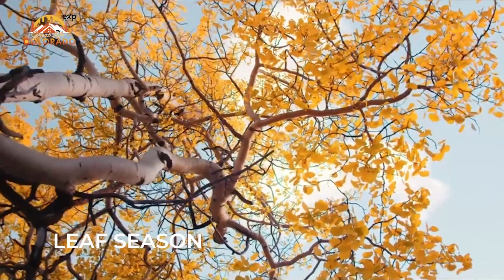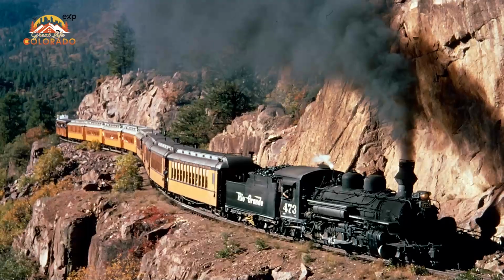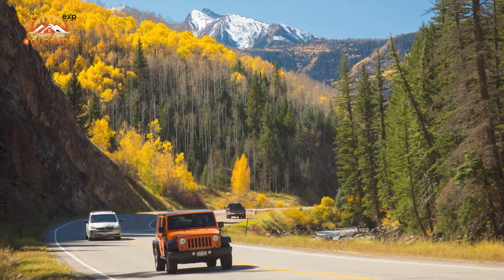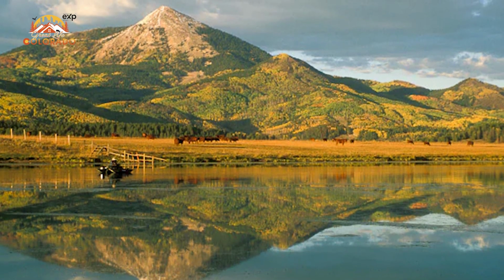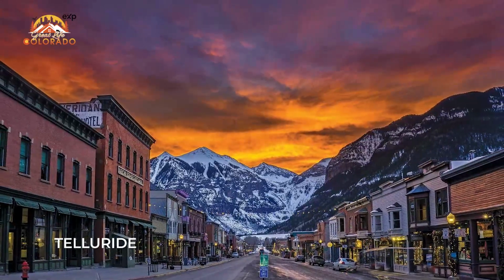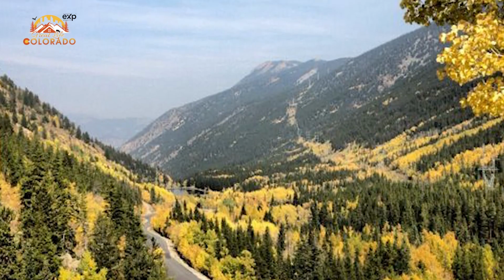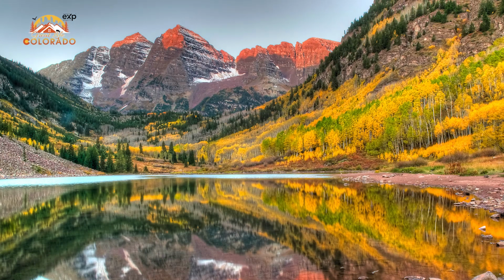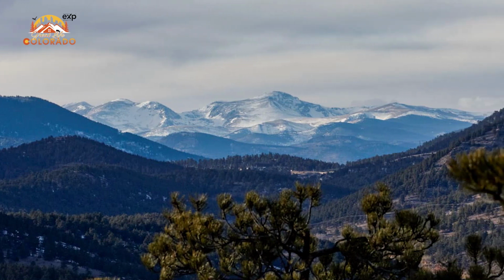Best Colorado Fall Colors 2022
Colorado is known for its overwhelming beauty,  and fall colors here are second to none.  In this video we will explore some of the best places to see the leaves change here in Colorado!

If you are buying or selling in Colorado,  I look forward to helping you get that home on the market or finding your next dream home or castle.

Until then. enjoy your great life in Colorado!
-Joe

it's that amazing time of year again and
it's not because of pumpkin spice lattes
it is time for the leaves in beautiful
Colorado to change colors one of the
things that makes our state so beautiful
and so famous
[Music]
the welcome this is living in Colorado I
am Joe Benjamin with greatlife Colorado
exp Realty if this is your first time at
the channel thank you for being here
button wherever it is and we appreciate
it if you're joining us again thanks for
coming back this channel we talk about
all great things Colorado things to do
and all the wonderful real estate
opportunities here all right let's dig
right into it Leaf season it is amazing
here in Colorado and it's beautiful here
all the times of year but during fall
it's especially magical start your
journey by entering the national park at
the interest in Estes Park if you're not
familiar Estes is a small Mountain Town
located about an hour outside of Denver
once you're in the park follow Trail
Ridge Road as it winds through the park
towards the town of Grand Lake once
you're at the top there you're going to
be going over a 12 000 foot Summit at
the top of Trail Ridge Road it allows
for great Vantage points to see all of
the colors of fall and it's just a
pretty cool Drive anyway this time of
year the elker and rut and can be
competing for mates so you might see
some elk you might hear them it's just a
huge huge bonus to see a big bull bug
bugling for it it's uh mate all right
the San Juan Skyway the second one this
incredible 236 mile Loop goes through
Southwestern Colorado so head to the
stretcher road that is between Silverton
and uray known as The Million Dollar
Highway to see some of the absolute best
Fall Foliage in Colorado the million
dollar Highway Drive is amazing just
like Rocky Mountain any time of the year
it twists and turns and winds through
steep mountains offers up amazing Cliff
views and Vistas but in the fall it's
just breathtaking but if you'd rather
not drive you're in luck because you
could hop on the Durango and Silverton
Narrow Gauge Railroad which offers some
of the most amazing views behind an 1880
steam train it's just amazing they
usually start their fall trips in
September but no matter what you can't
lose it's an amazing adventure regard
regardless of what time of year you are
all right the next one we're talking
about is Keebler pass it is an
absolutely amazing place to visit if
you're spending the fall in Colorado the
pass which covers about 30 miles between
Crested Butte and Highway 133 have Aspen
trees everywhere the road climbs over 10
000 feet and leads you through Aspen's
old mining towns and lumber camps
Keebler is probably one of the most
scenic drives in Colorado they also
boast the largest Aspen Forest that
you're going to see Keebler pass is one
of the most scenic drives in Colorado
start your journey at the Ohio Creek
Road so you know you can see the
remnants of the old volcanic ash known
as the castles they're formed when mud
and volcanic ash erupted from the West
Elk over 30 million years ago it's
pretty cool to see now just be careful
when heading to Keebler it can get very
crowded it's very popular so always use
caution when parking or exiting your
vehicle also pay attention to the
traffic laws you don't want to be making
other people angry it can be closed in
winter months and that happens anytime
here in Colorado so just watch out for
any forthcoming weather alright the next
one is a personal favorite Steamboat
Springs this famous mountain town is a
delight any time of year famous for its
skiing but if you're here in in the fall
you absolutely will not miss when you're
here check out Buffalo pass it's a dirt
road that winds up about eight miles
towards the Continental Divide passing
through some amazing arrays of Aspen
trees another awesome opportunity for
the leaf peeping and Steamboat is the
steamboat Lake Loop the highlight of
this Loop is seeing the colorful Aspen
trees that reflect off the lake with
Hans peak in the background it is just...FOR FULL TRANSCRIPT CLICK UNDER THE VIDEO OPTIONS THANKS